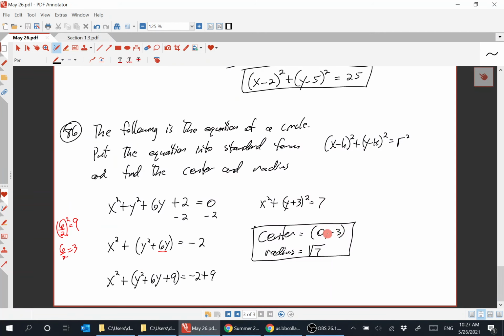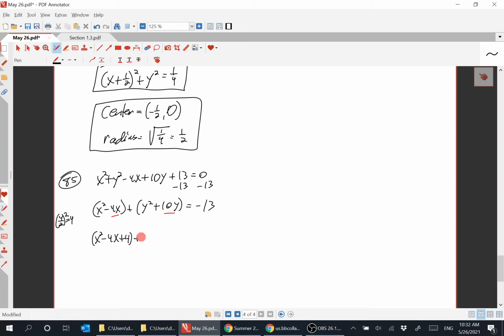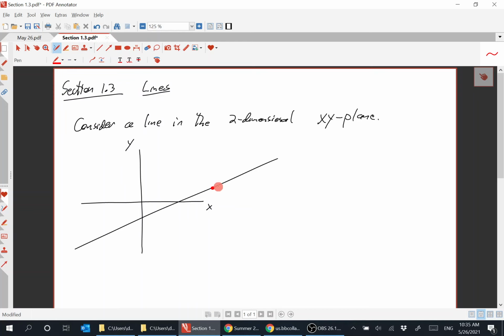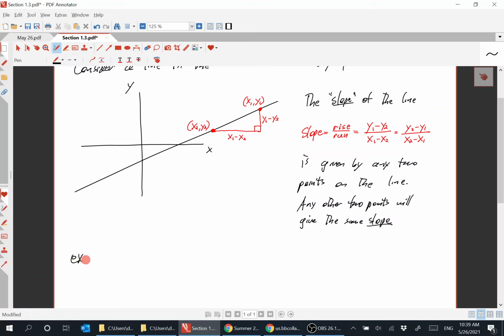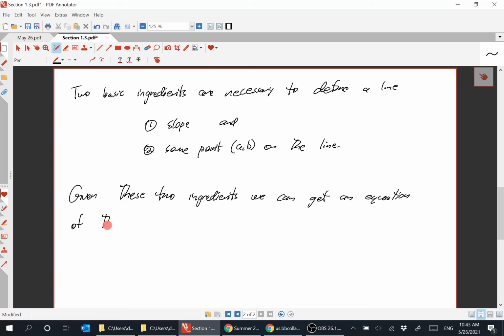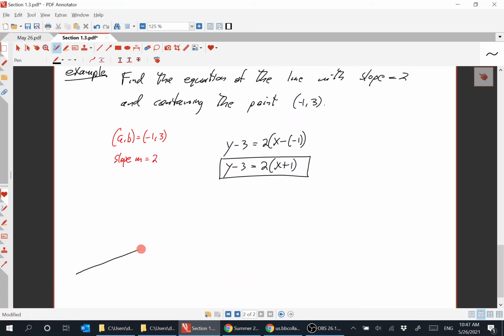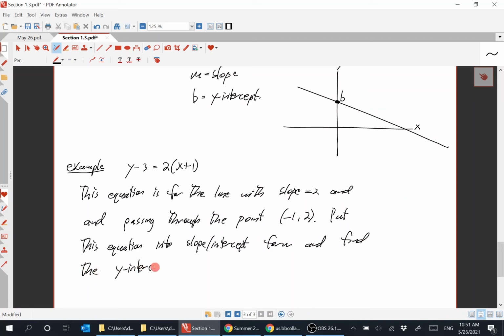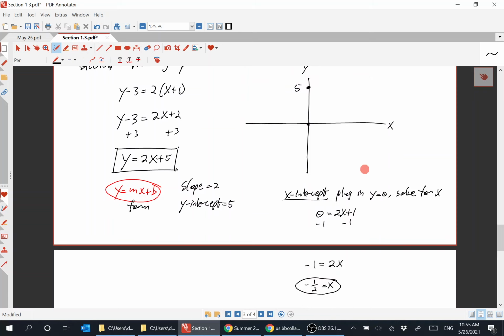Math 1280 May 26